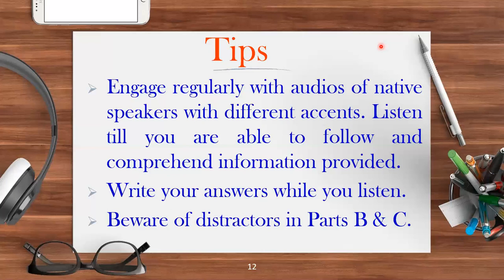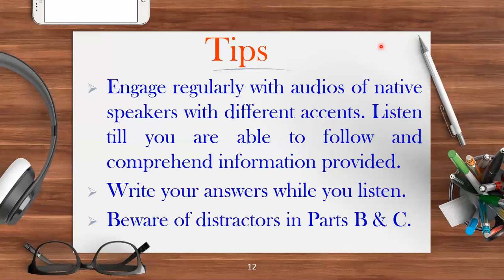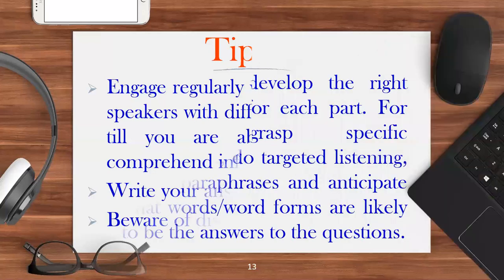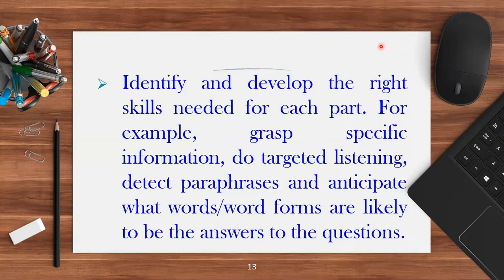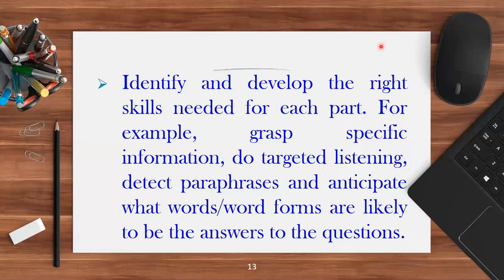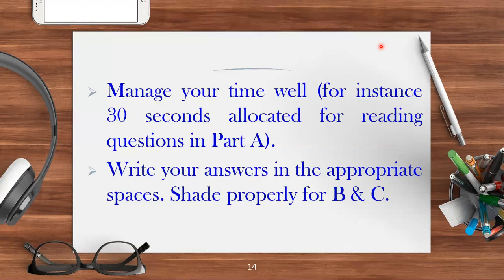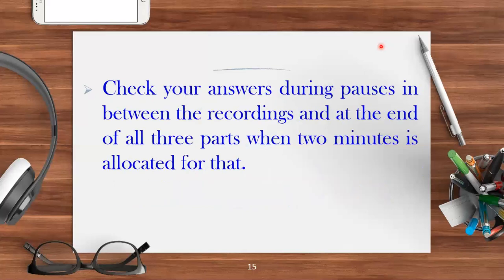Tips for Listening Sub test